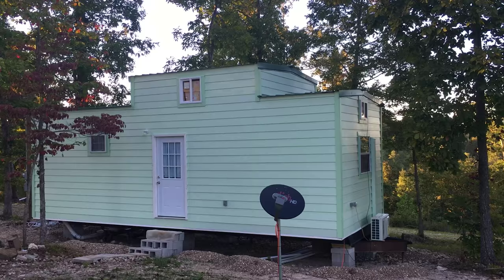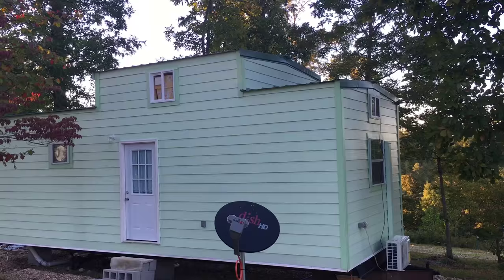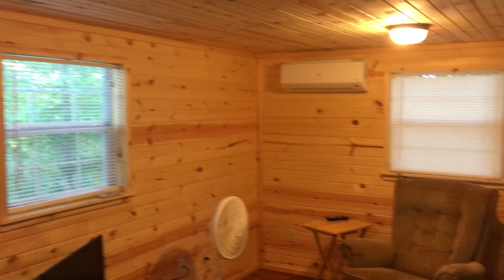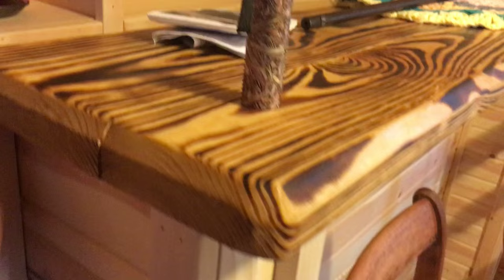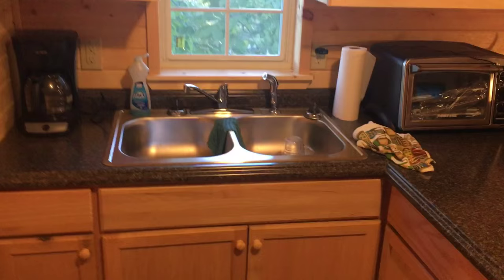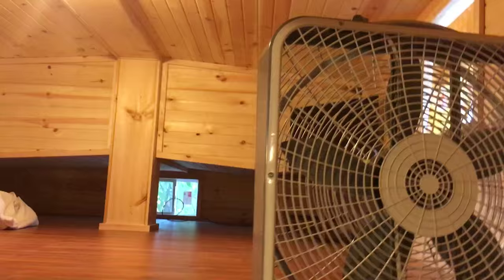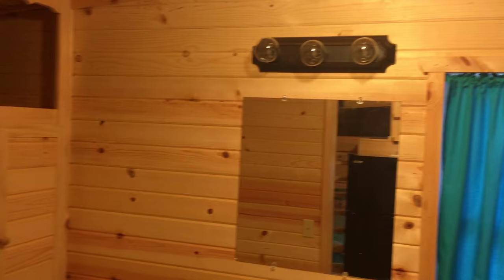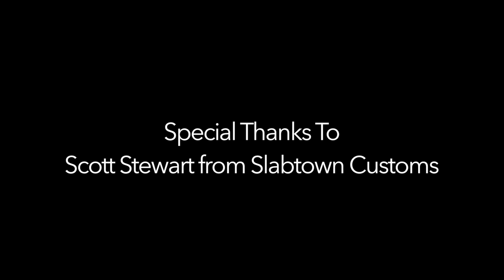The Boverly Tiny House Tour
The Boverly is a 12'x30' trailer-mounted home in Arkansas that was recently completed by Slabtown Customs.